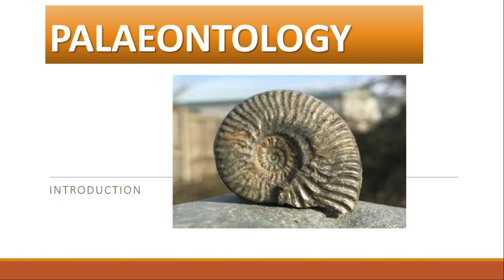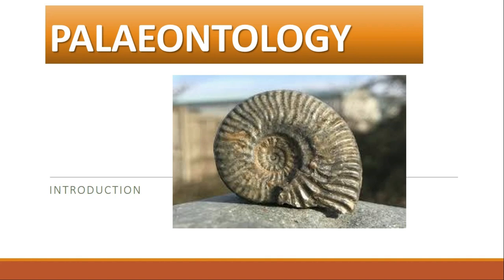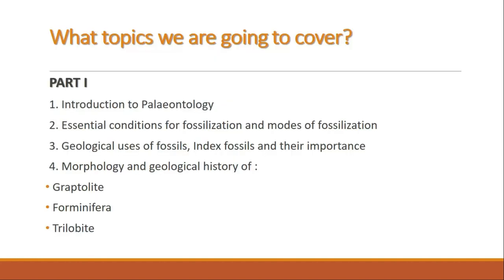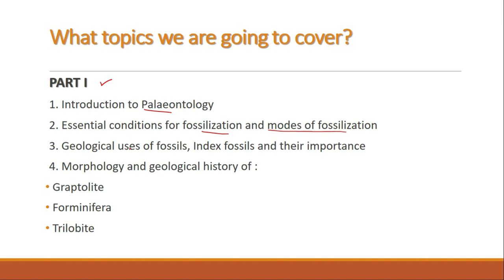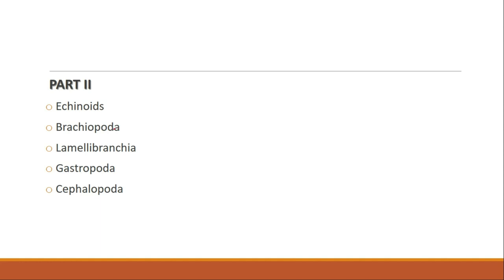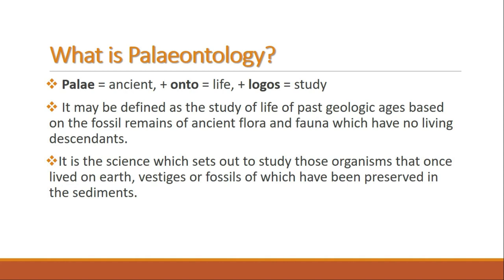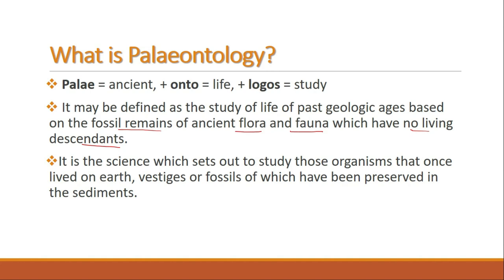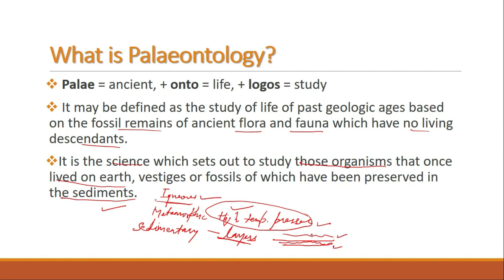PALAEONTOLOGY (Introduction) | Geology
Palaeontology Introductoion video : I have explained the introduction and basics of Palaeontology under branches of Geology.
I'll be covering all the basic concepts under Palaeontology lectures.
These Palaeontology lectures can be helpful for Rajasthan ACF exam as well.
In these videos I have tried to cover all the basic concepts of Geology and Basic concepts of Palaeontology for Rajasthan ACF, UPSC Optional and Geology concepts for beginners.
The students studying for Rajasthan ACF, IFoS, Geology Optional, Graduation from Geology or Post Graduation from Geology will these Geology lectures important.
I have tried to cover all the basic concepts and syllabus of Palaeontology Geology through these Geology lectures.